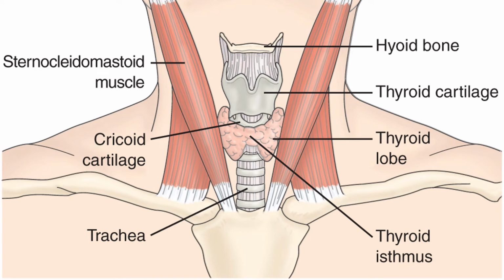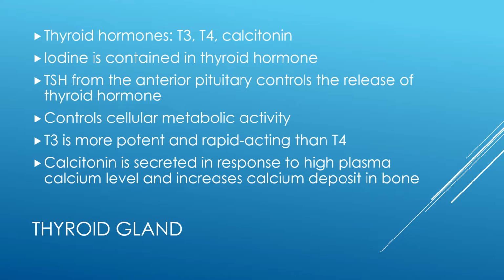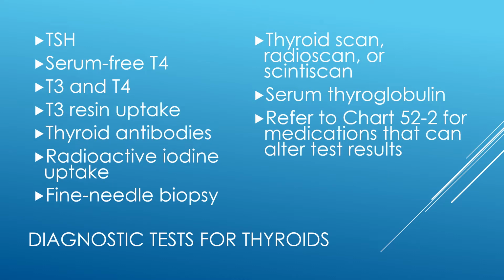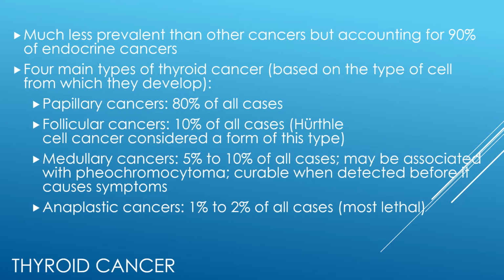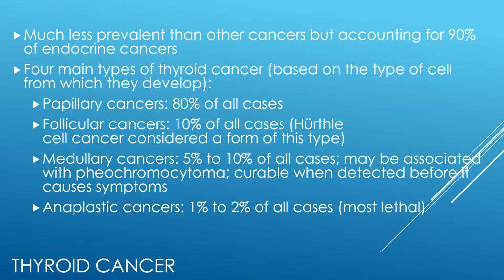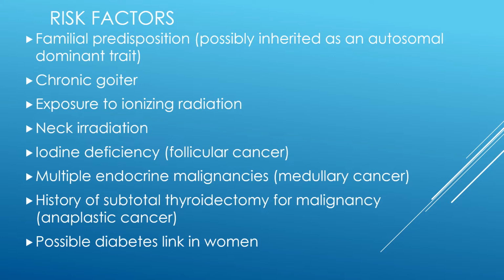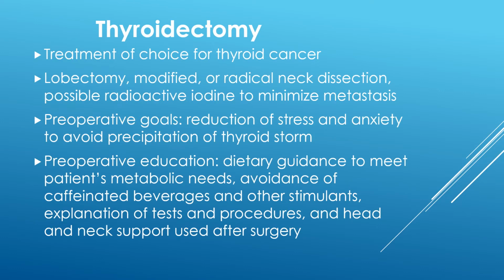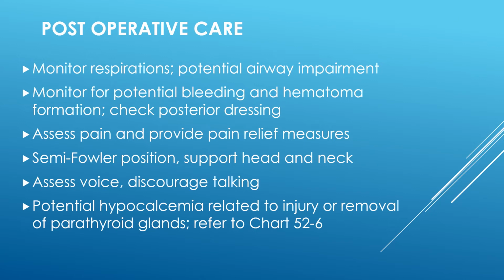thyroidectomy Rhonda Torga